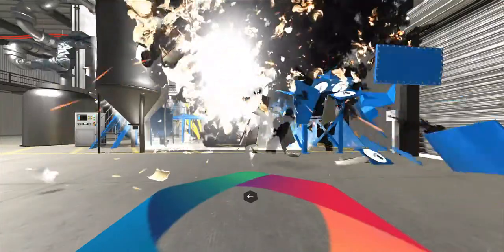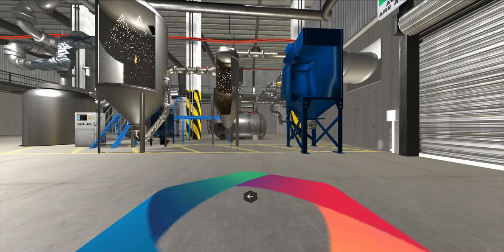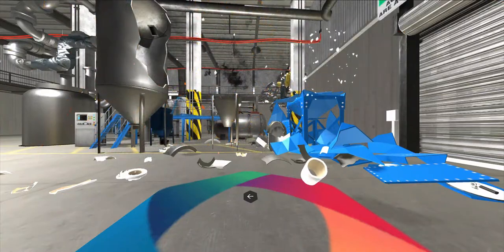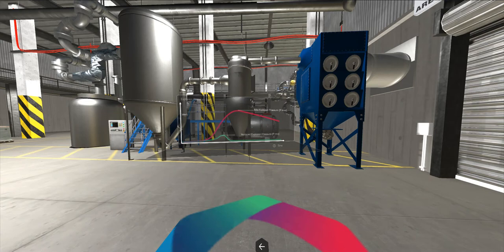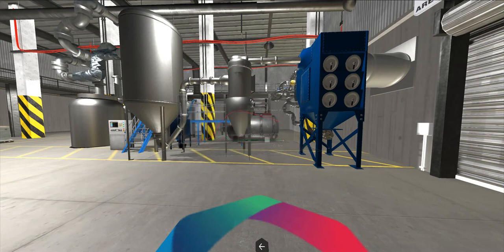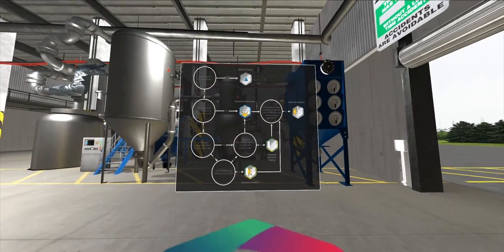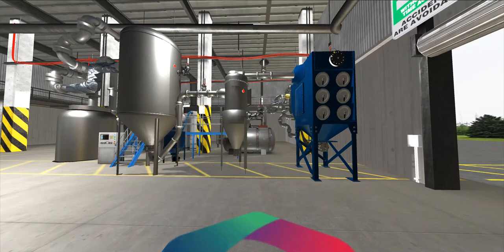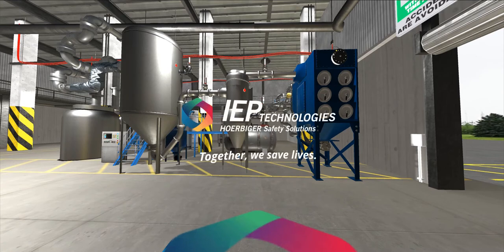IEP Technologies - Hoerbiger Safety Solutions Showcase (Web Version) | VR Vision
IEP Technologies - Hoerbiger Safety Solutions Showcase (Web Version)